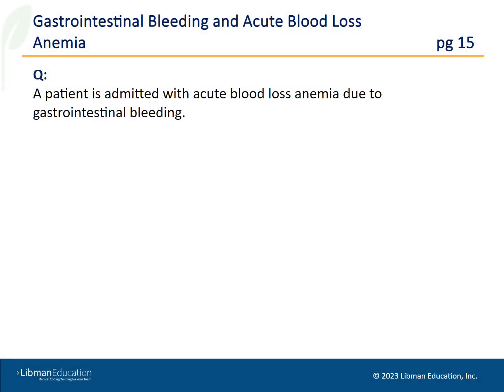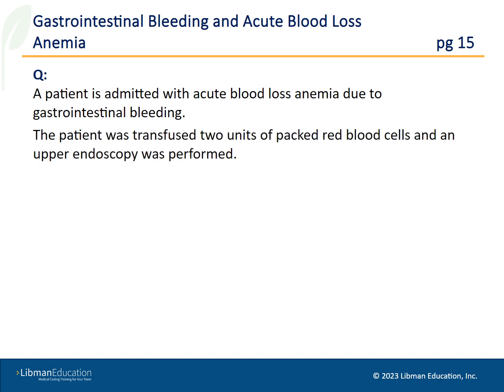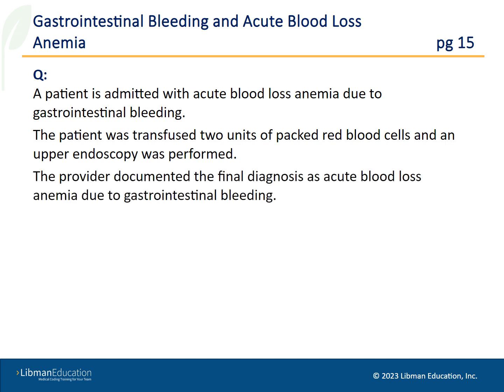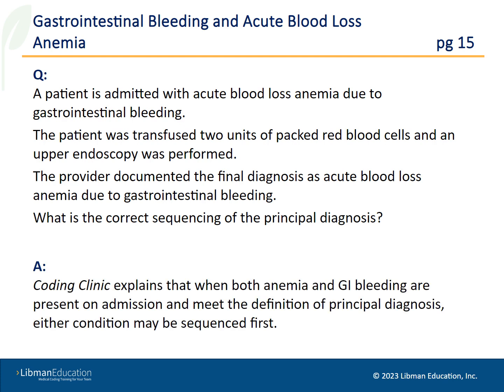Coding Clinic Commentary: Gastrointestinal Bleeding and Acute Blood Loss Anemia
Join Libman Education’s Faye Kelly, RHIT, CCS, for this brief video preview of Libman Education’s Coding Clinic Commentary for Q1 2023 on the topic "Gastrointestinal Bleeding and Acute Blood Loss Anemia."